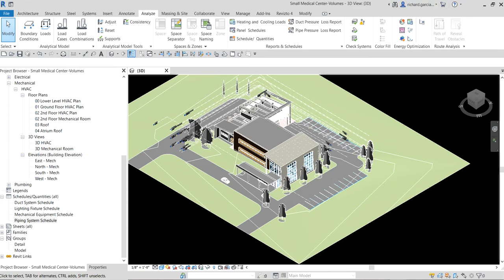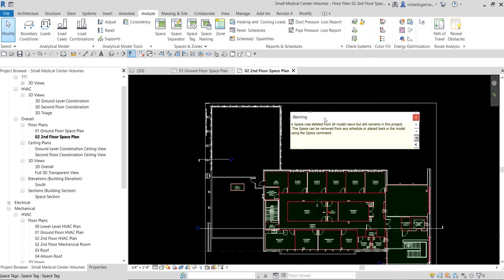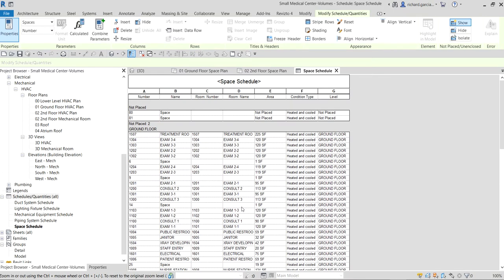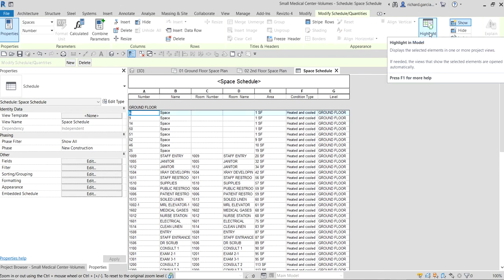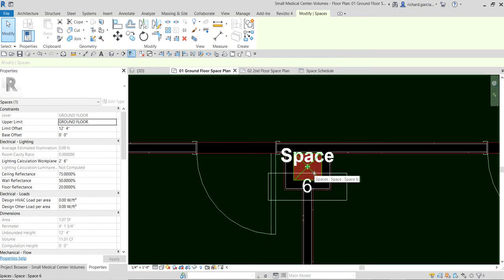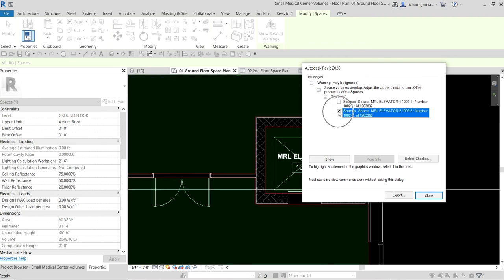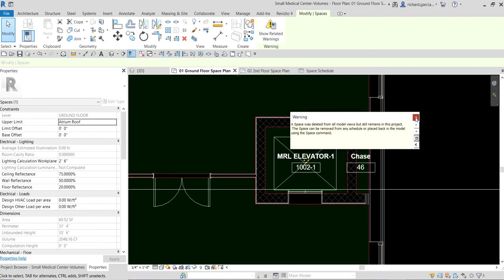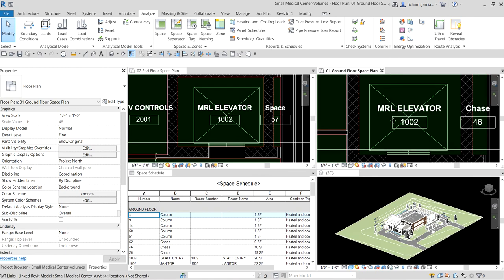REVIT MEP 2020: MEP MODEL ANALYSIS PART 2 - CHECKING AND EDITING USING SPACE SCHEDULE